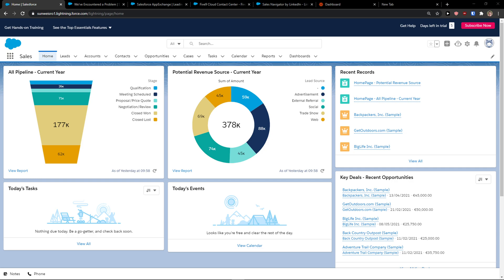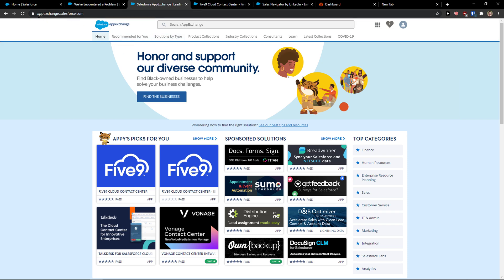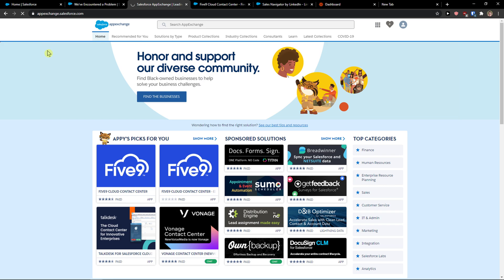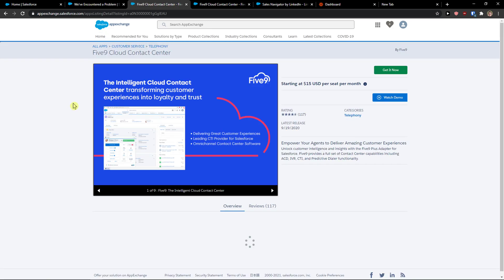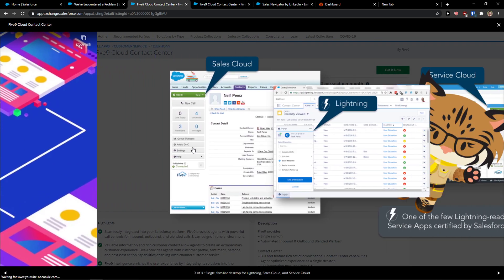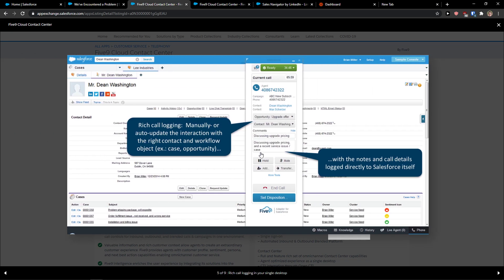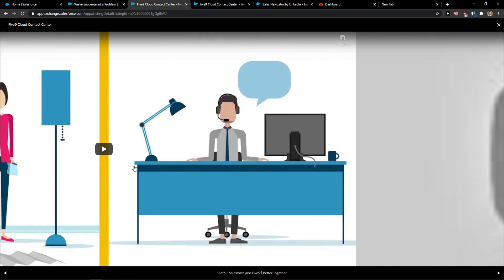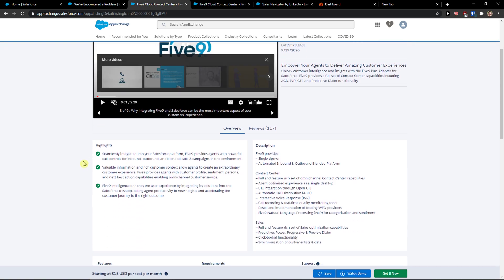How To Integrate Salesforce with Five9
GET AMAZING FREE Tools For Your Youtube Channel To Get More Views:
Tubebuddy (For GROWTH on Youtube):